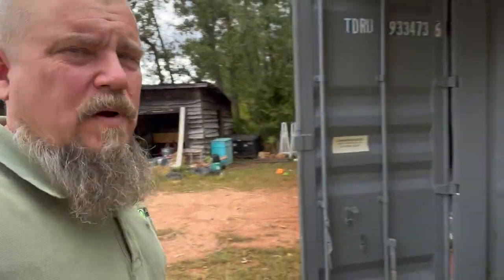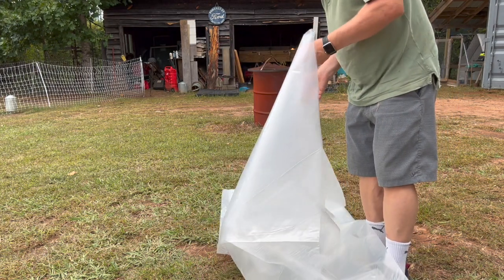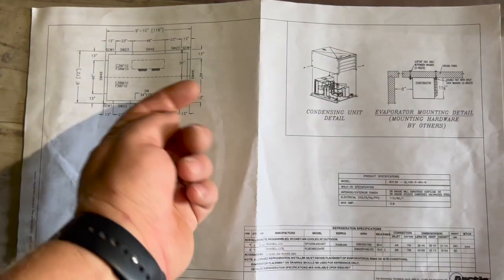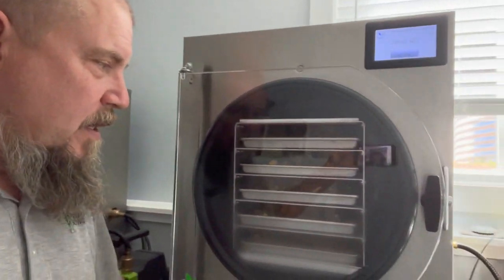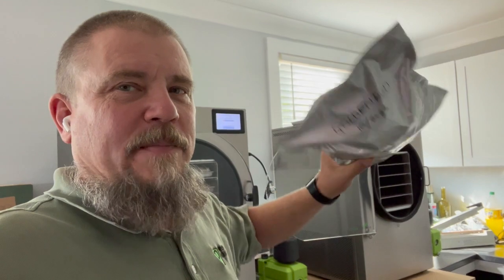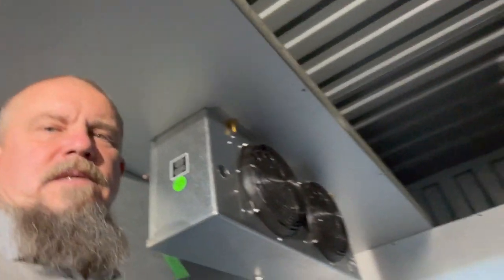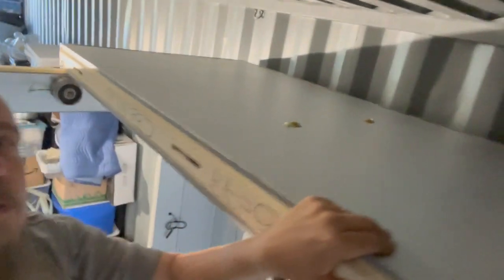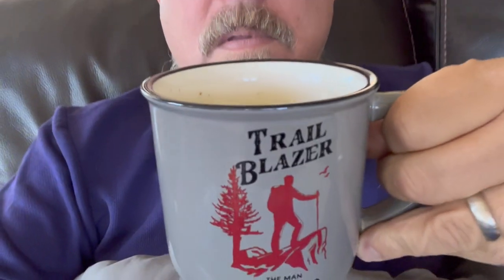We Installed The Freezer and Picked Golden Rod